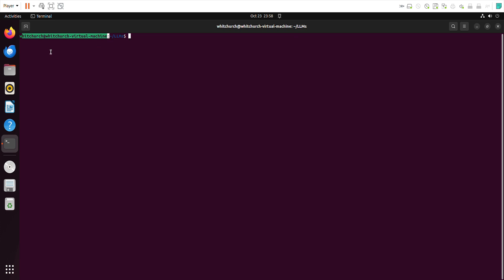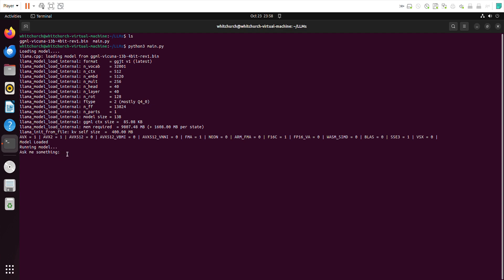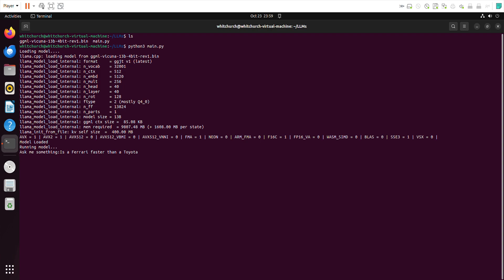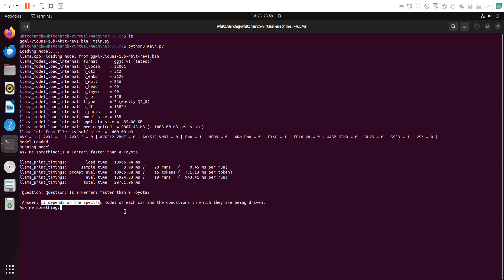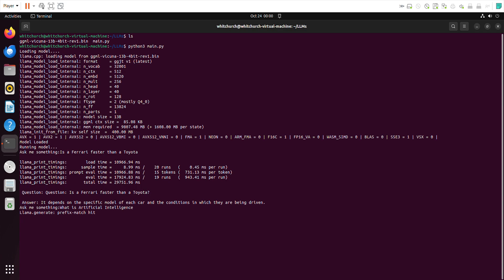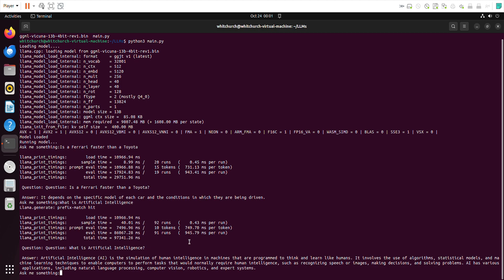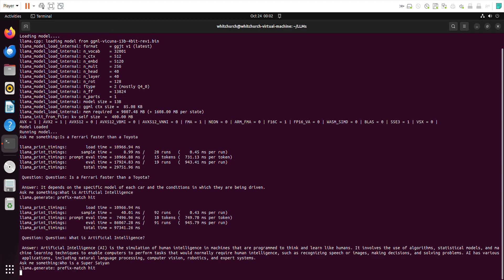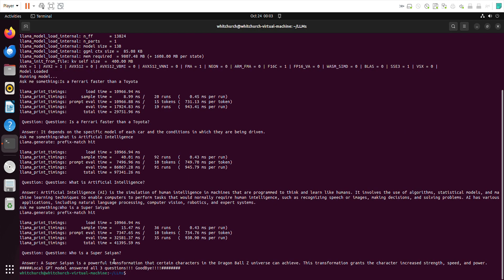Running a Private ChatGPT Model Locally on My Laptop - Whitchurch Muthumani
In this comprehensive video tutorial, I walk you through the entire process of setting up and running a private ChatGPT model directly on your laptop. I'll guide you through each step, from installation to configuration, so you can harness the power of this AI model offline. Whether you're interested in enhancing your productivity, building creative projects, or experimenting with AI in a controlled environment, this step-by-step guide will help you get started with ease. Don't miss out on the opportunity to explore the capabilities of ChatGPT while keeping your data and interactions private. Watch now and embark on your AI journey!